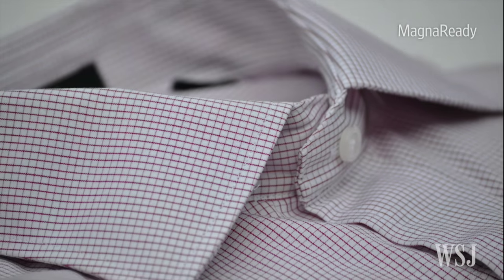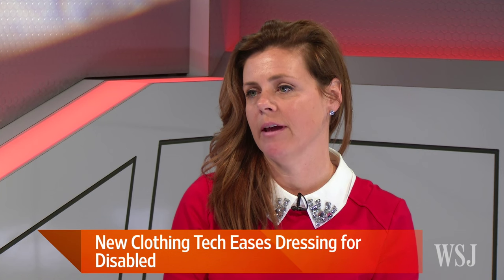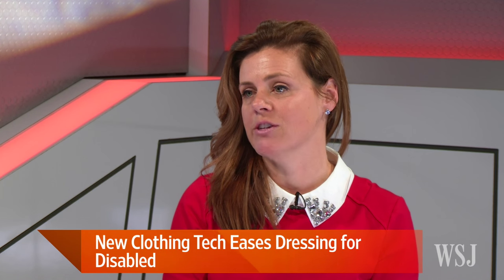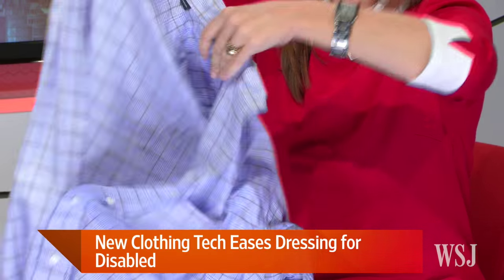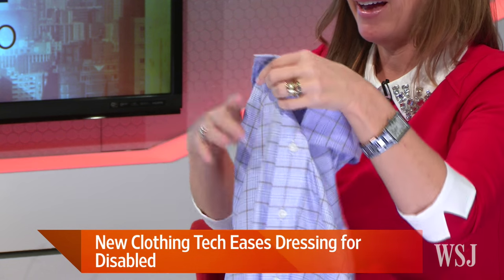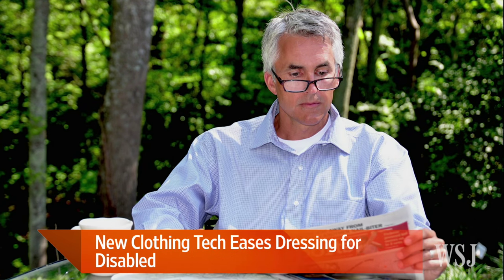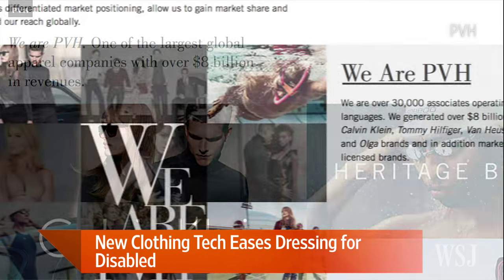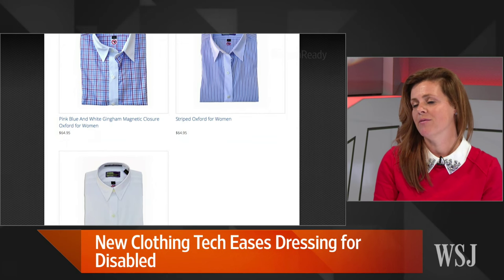New Clothing Tech Eases Dressing for Disabled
For Americans living with mobility disabilities, getting dressed poses challenges. A new magnetic closure allows dressing with ease. MagnaReady CEO Maura Horton discusses her invention with Tanya Rivero. Photo: MagnaReady